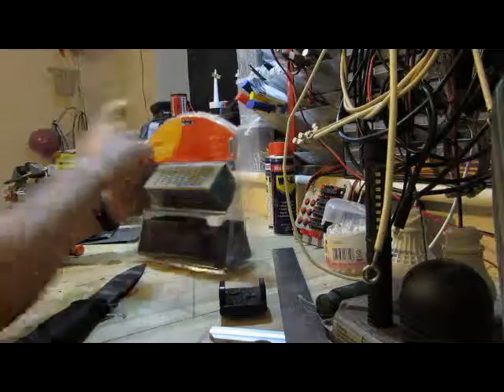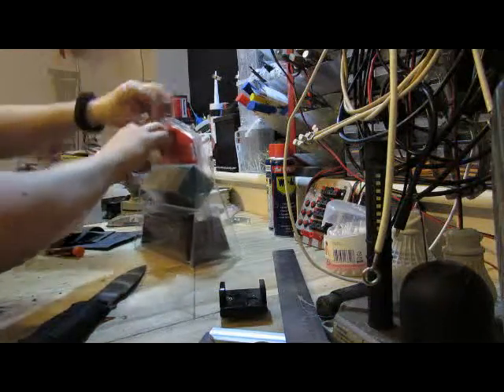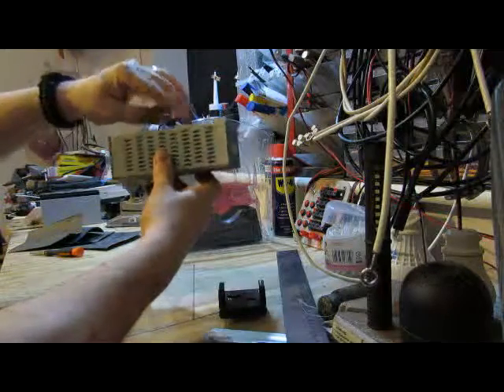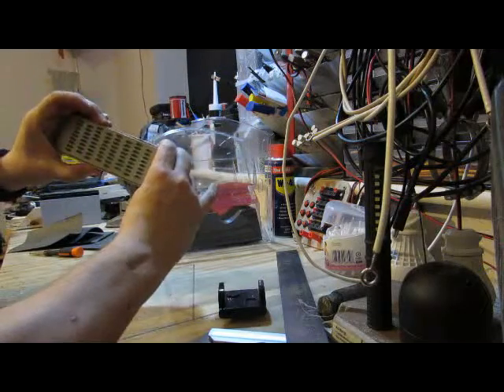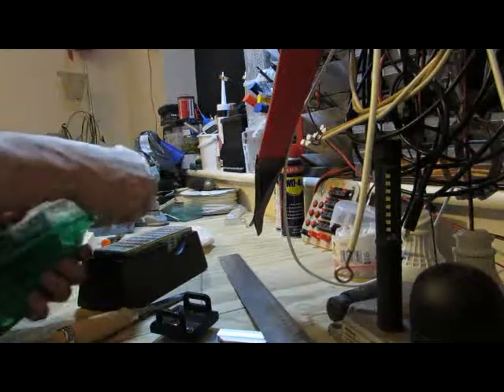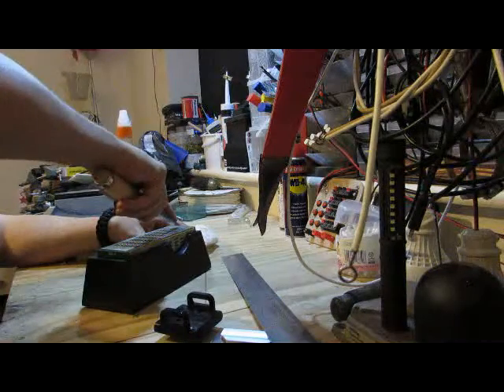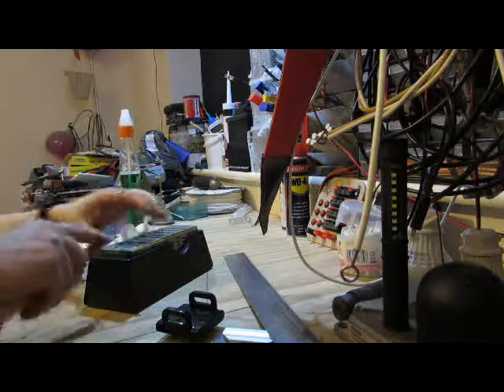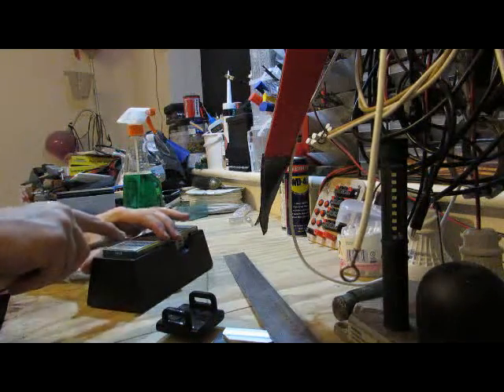4 Sided Sharpening Block Review Made by AM-TECH, DMT, FAITHFUL, Clarke or Harbour Freight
A quick review on the four sided sharpening block by AM-TECH.

our projects.